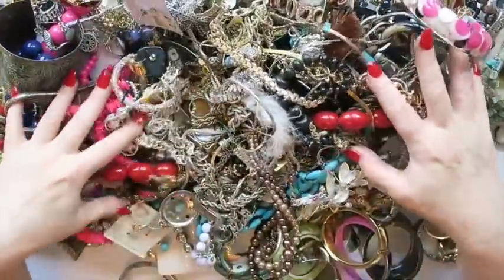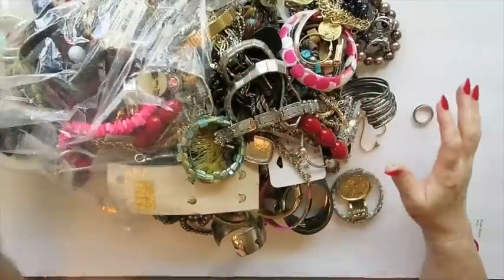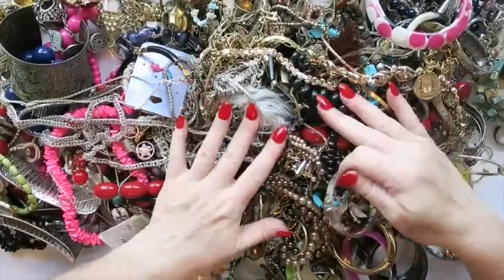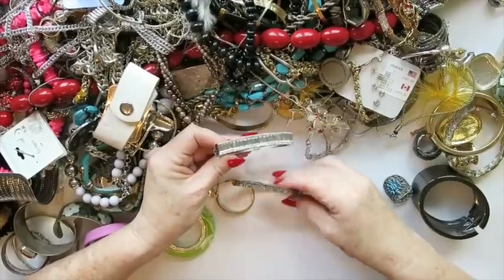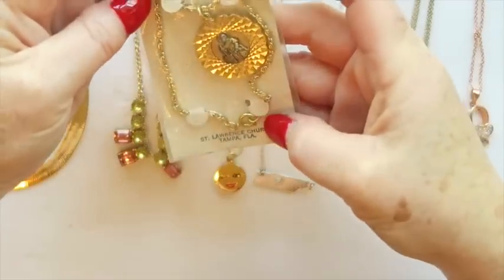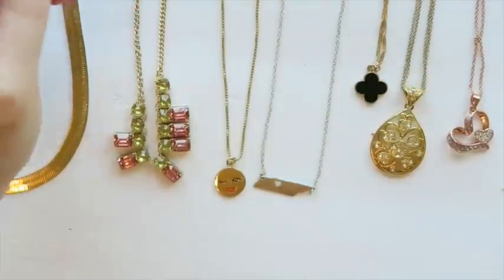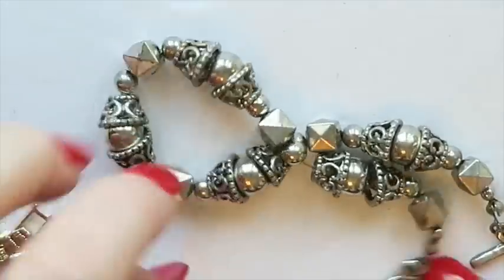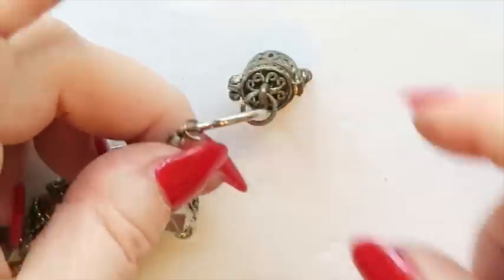Do They Send YOUTUBERS all the GOOD STUFF? Jewelry Unboxing Comparison | America's Thrift Supply